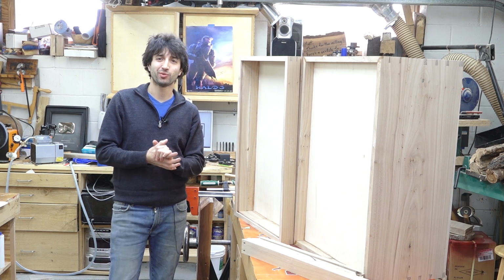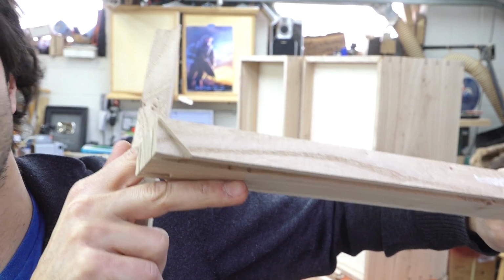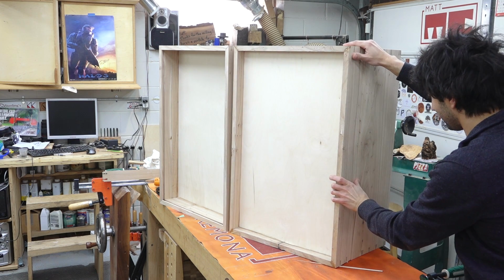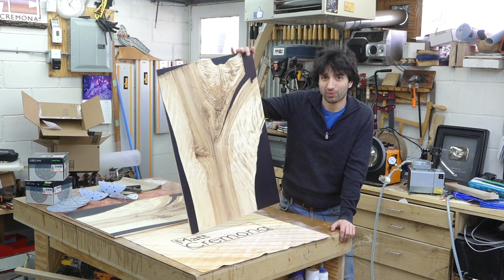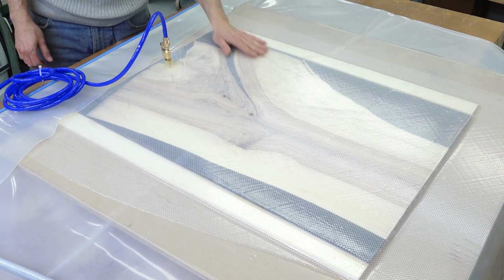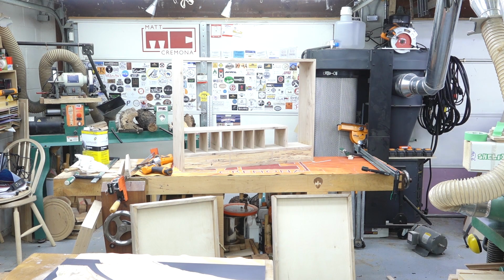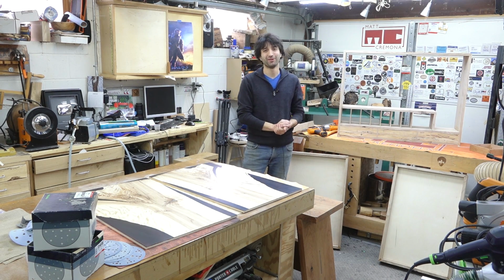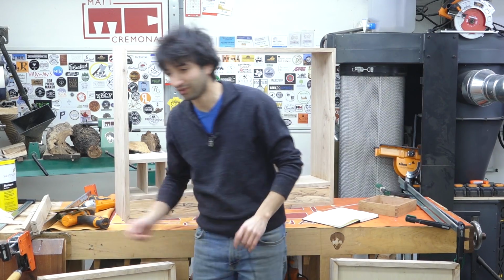Matt's Weekly Shop Update - March 15, 2019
I have been plugging away at the handtool cabinet for the past couple weeks.  I am just about done with the doors and I have my drawer fronts cut to their openings.  Triton Tool also stopped by for a few days to record a few videos and I have a bunch of announcement things to share.

Viewer Projects
Desk by Dan

Sideboard by Jay